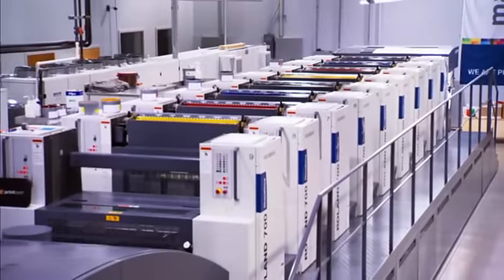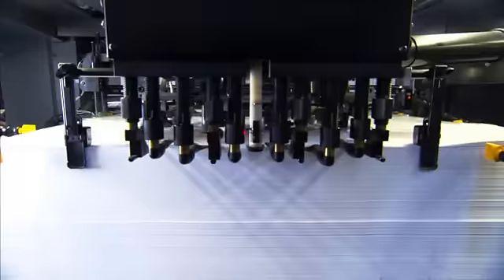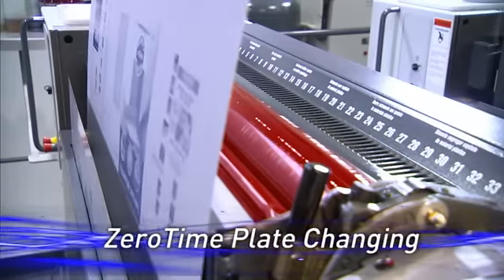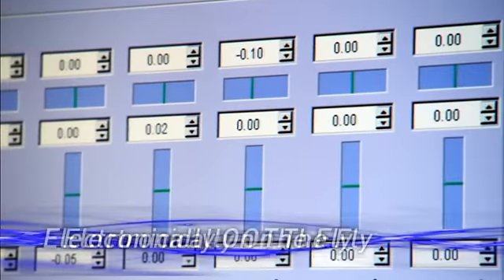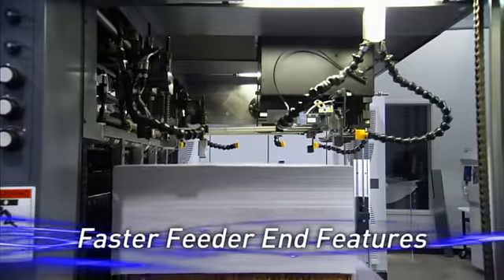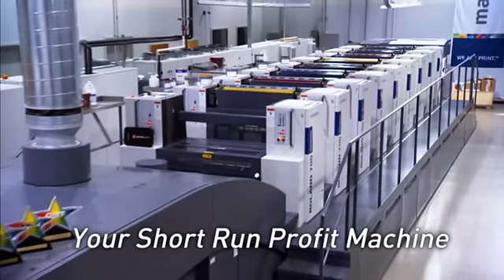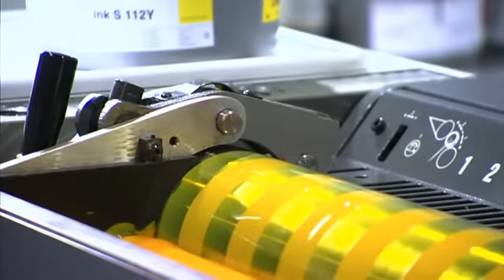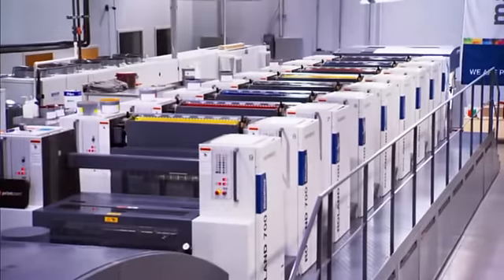manroland: ROLAND 700 DirectDrive: That's Fast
manroland's ROLAND 700 DirectDrive's unique combination of skills assists printers on building profit in their business.

The ROLAND 700 DirectDrive. The most technologically advanced press in the world.